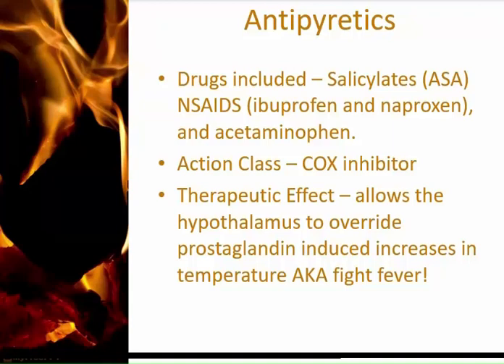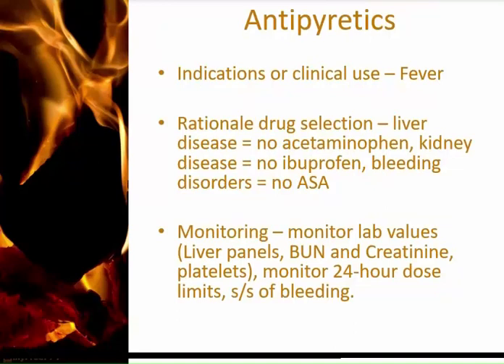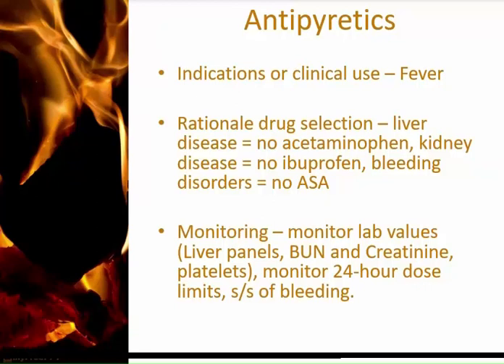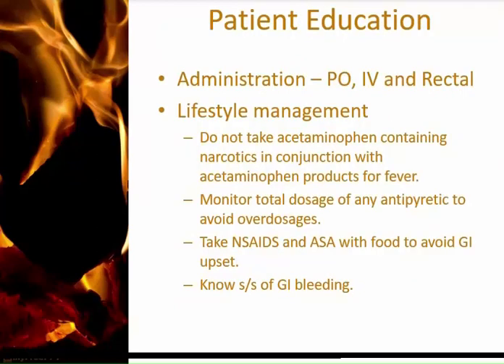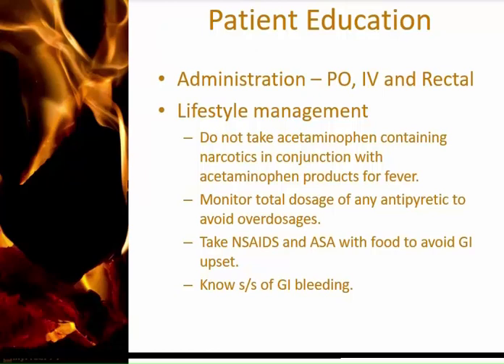Antipyretics Copy Copy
Pharmacology Video Project